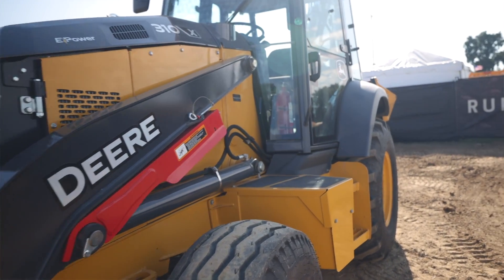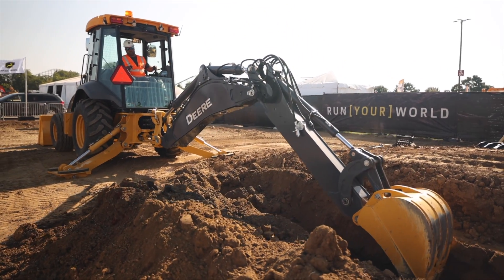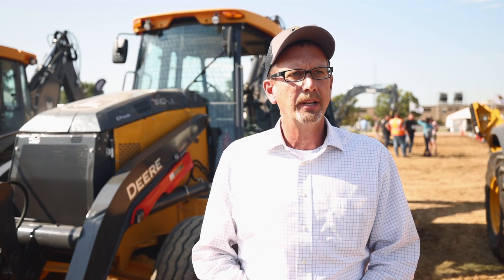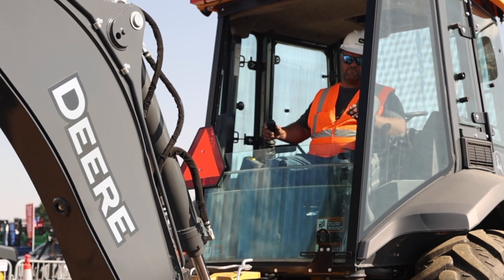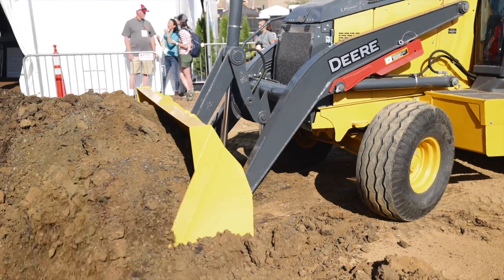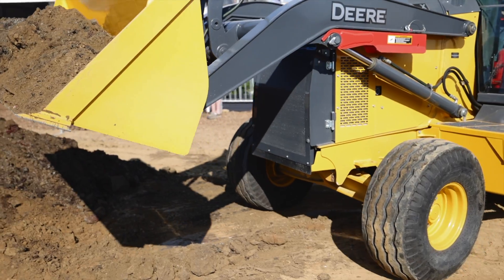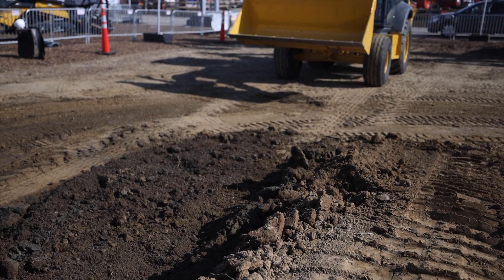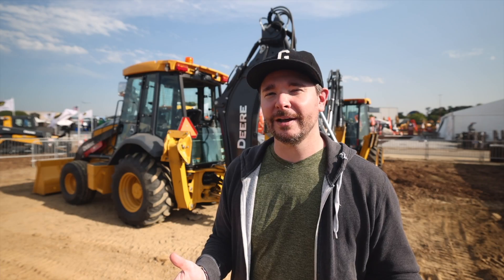John Deere debuts electric backhoe prototype at The Utility Expo 2021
Deere unveils the 310x prototype, its first electric backhoe, at The Utility Expo 2021. This battery-powered backhoe was developed to match the 310L spec for spec, including the machine’s 9,300 lb-ft of bucket breakout and 28 gallons per minute of hydraulic flow. On top of setting their sights on 8-10 hours of runtime, Deere is also going to test multiple different charging methods. This quieter machine with zero emissions is a no-brainer in jobs in confined spaces, urban settings, or near hospitals, schools and other areas where quiet operation is key.